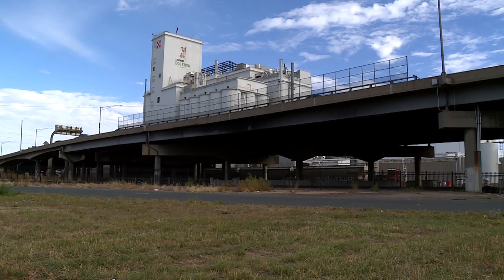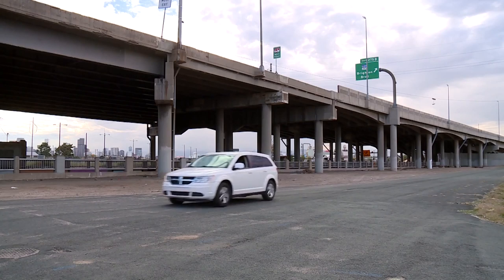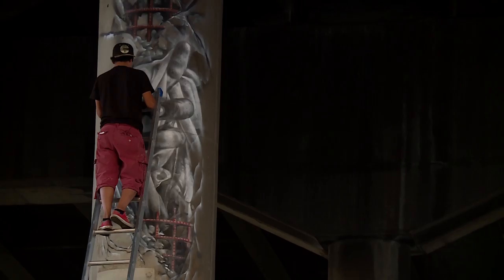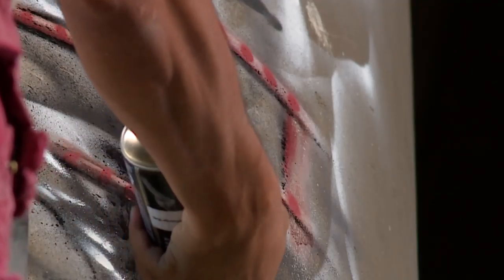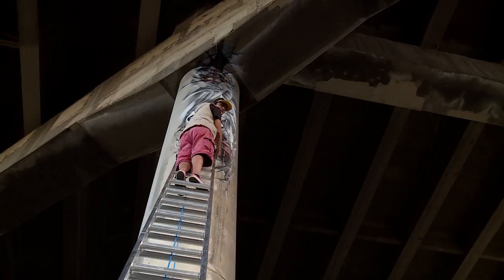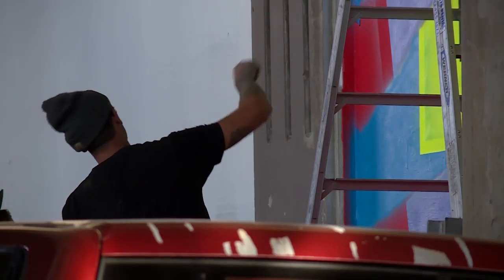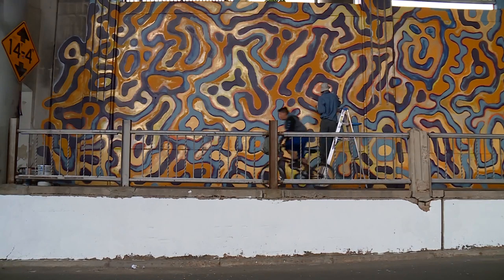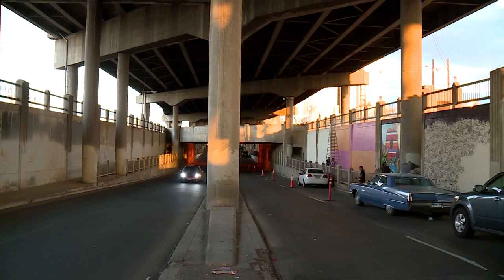Viaduct on I-70 makes unlikely canvas for murals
A previously unexciting viaduct spanning miles beneath I-70 just got a makeover. Artists with Denver Arts and Venues have painted murals on the concrete walls between Brighton Boulevard and York Street.